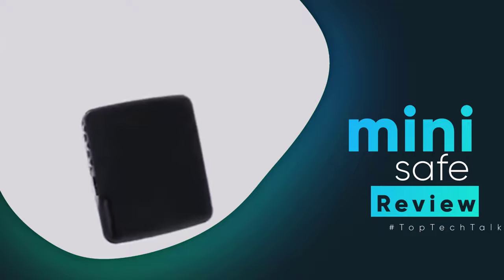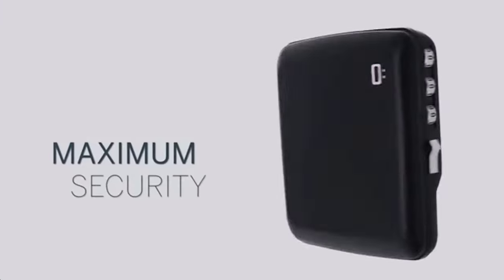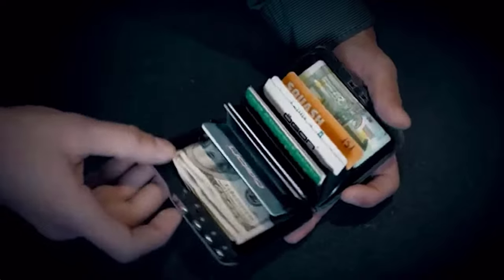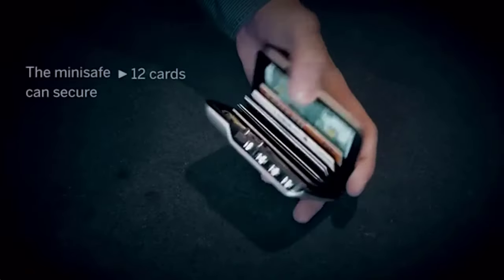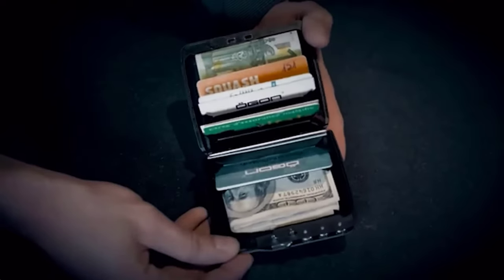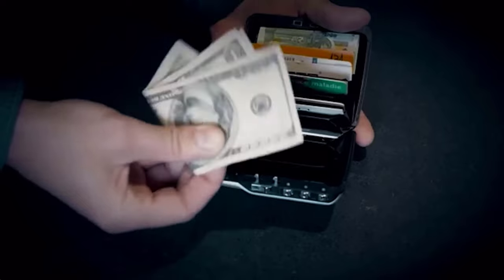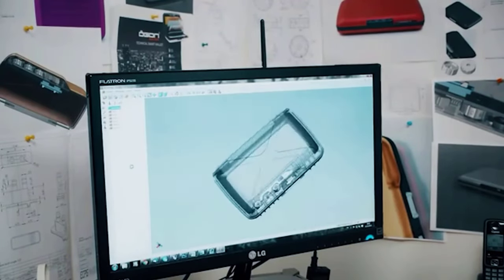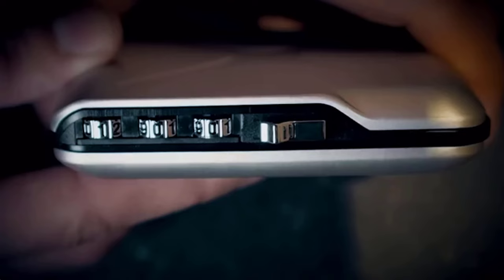THE ALTERNATIVE TO THE TRADITIONAL WALLET (Safe Mini Storage)